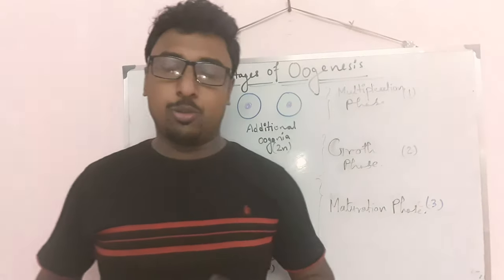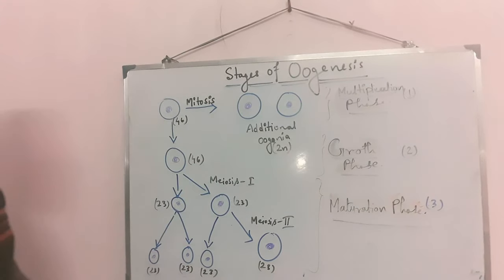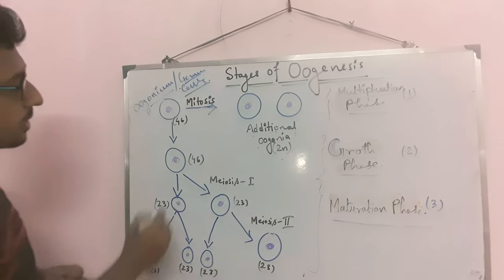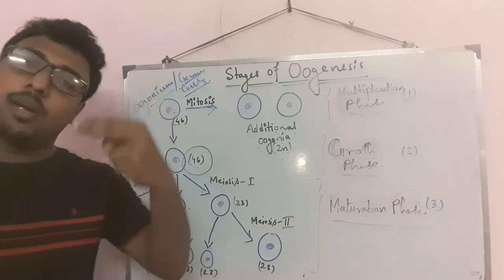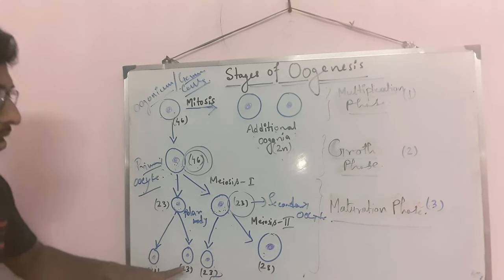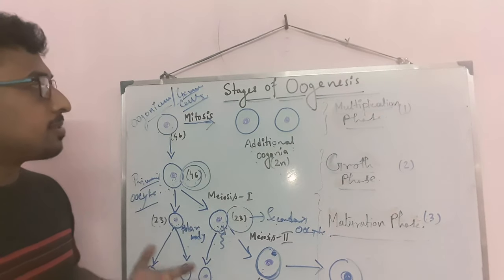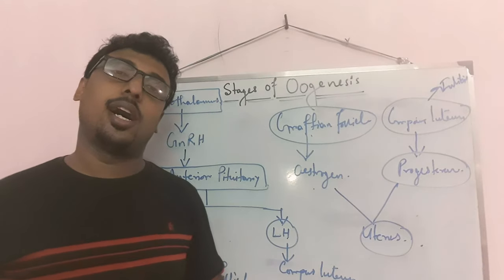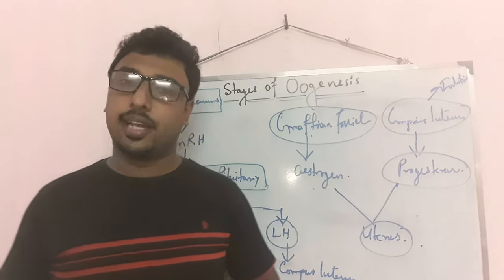Stages of Oogenesis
Oogenesis is an important and complex process in mammals facilitating female gamete development and is regulated by numerous intra- and extra-ovarian factors. The process of oogenesis is dependent on the ovarian follicle, the functional unit of the ovary, and the interaction between the oocyte and the surrounding follicular cells. This cellular association is crucial for the oocyte maturation process as well as for follicle development. The use of knockout models has allowed substantial progress in elucidating the factors regulating oocyte and follicle growth and development, and the signaling pathways involved within these processes. Meanwhile, studies describing the roles of regulatory non-coding RNAs (ncRNA), especially microRNA (miRNA), in oogenesis have recently become an area of increased focus. This article summarizes the various roles of ncRNA in oogenesis, focusing on the better known miRNA regulatory mechanisms, gonadotropin regulation, and oocyte development.